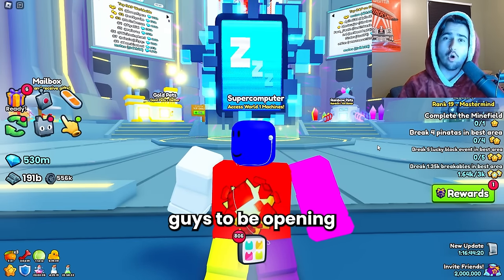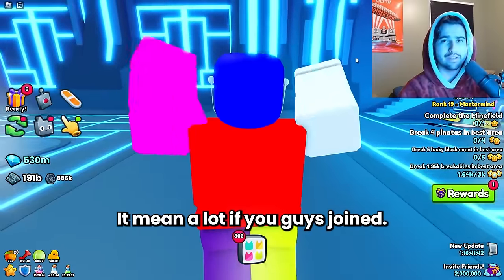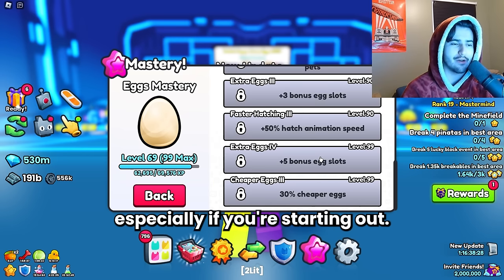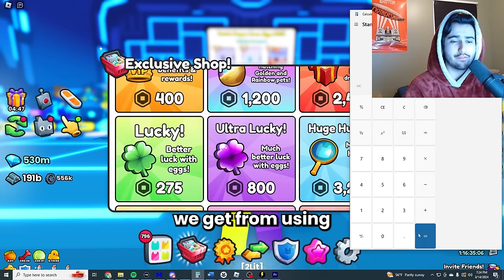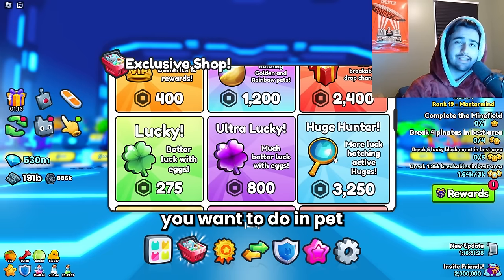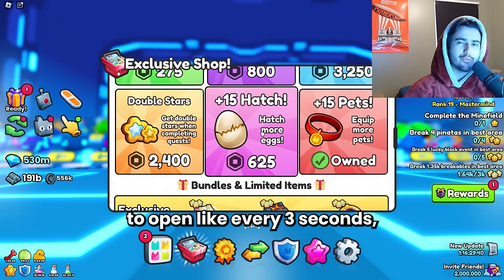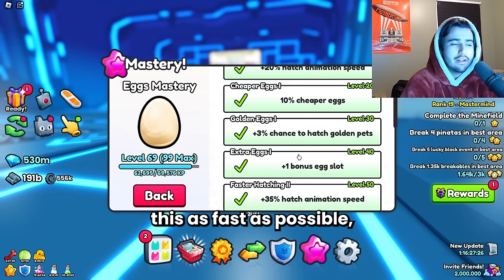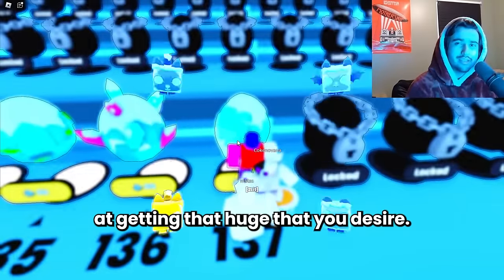Is It Worth It To Open Up Eggs In Update 7 Pet Simulator 99 (Should You Buy Huge Hunter Gamepass)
I give my opinion on whether or not its worth it to even be opening eggs in Pet Simulator 99 or not. As well as tips for if you do end up deciding to open them.